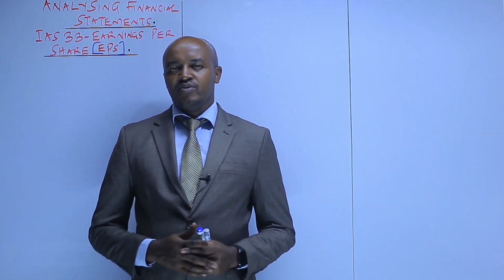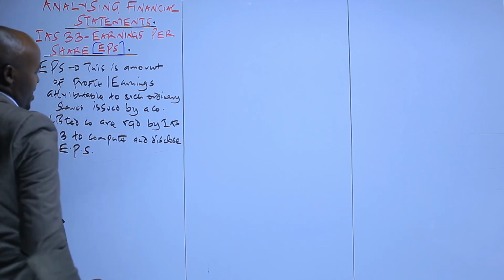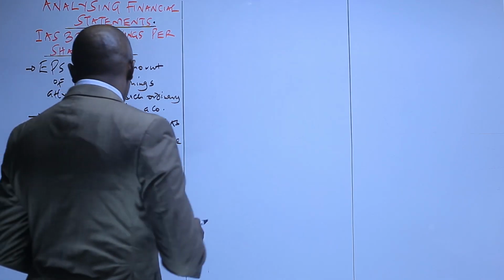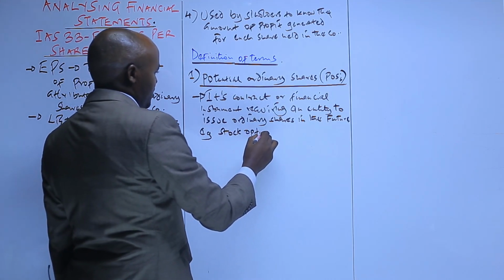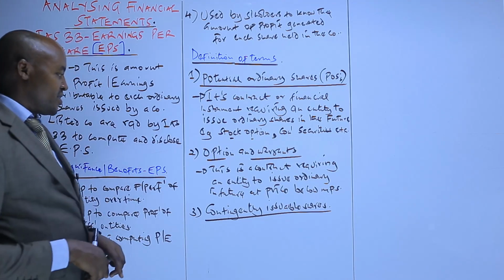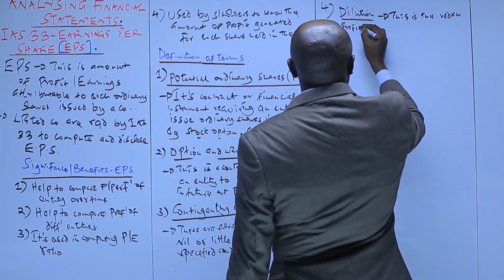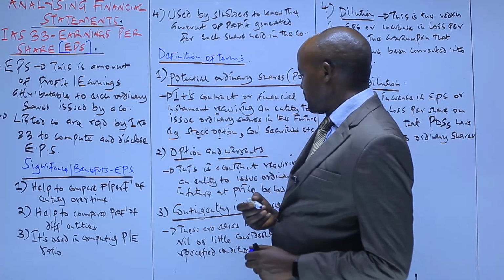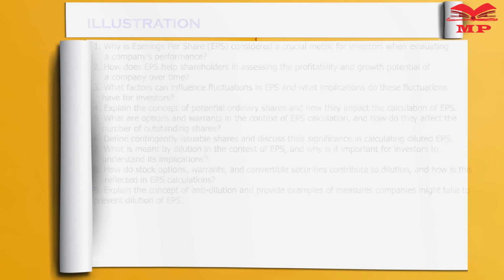Earnings Per Share - Definition of Terms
Manifested Publishers!

BiologyForm2 Transpiration RateOfTranspiration PlantPhysiology EnvironmentalFactors KCSEBiology ManifestedPublishers Stomata PlantAdaptations Form2Biology Welcome to this accounting lesson, where we explore Earnings Per Share (EPS) and the key terms involved in its computation and interpretation. This lesson provides a clear explanation of EPS, its importance to investors, and how it reflects a company’s profitability per share.

Whether you are an accounting student, finance professional, or exam candidate, this lesson will help you understand EPS terms such as net profit, weighted average shares, and diluted EPS, preparing you for exams and practical financial analysis.

💡 In This Lesson You’ll Learn:
✅ Definition of Earnings Per Share (EPS)
✅ Key terms used in EPS computation:

Net Profit / Profit after Tax

Weighted Average Number of Shares

Basic EPS vs Diluted EPS
✅ Importance of EPS for investors and financial decision-making
✅ Examples for exam preparation and practical application

Professional exam candidates (CPA, ACCA, CMA)
Investors, auditors, and finance managers